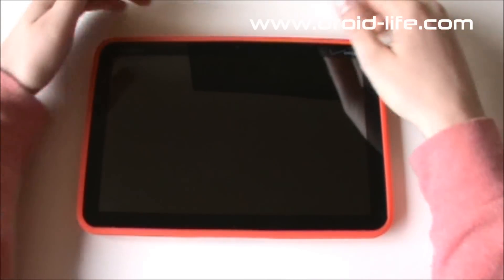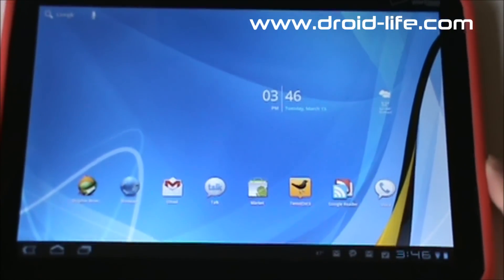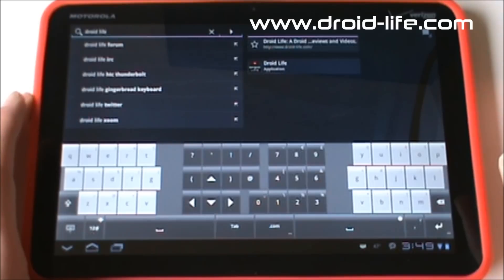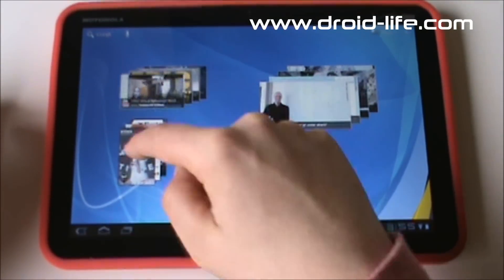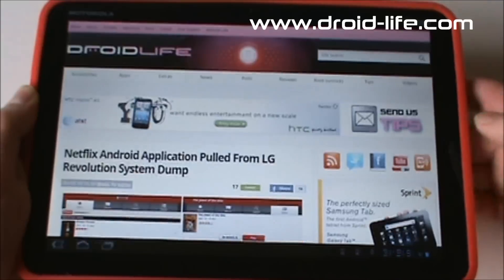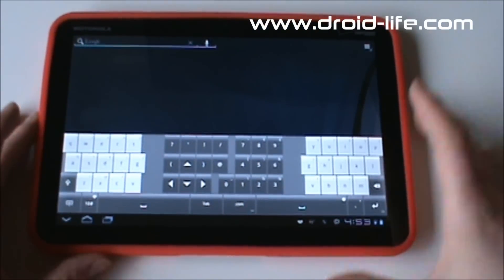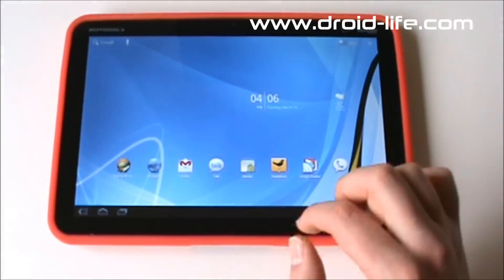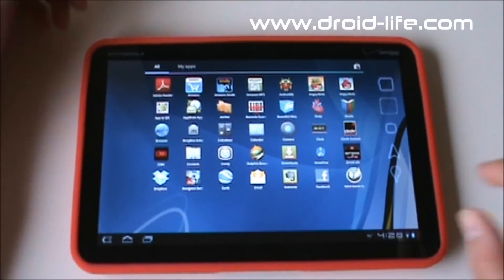Motorola XOOM Honeycomb Walk-through and Tutorial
- A full walk-through of Honeycomb (Android 3.0) on a Motorola XOOM.  Full review at the site.